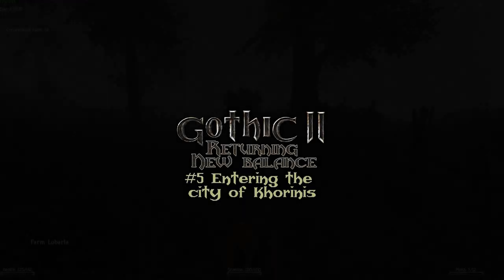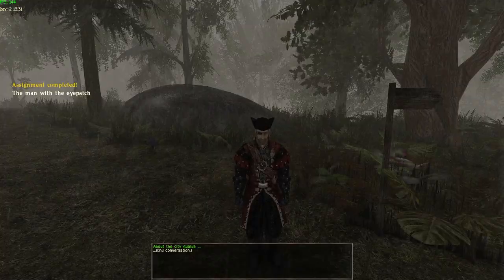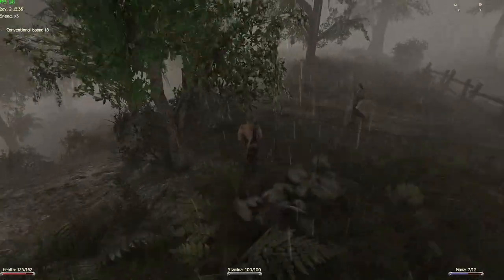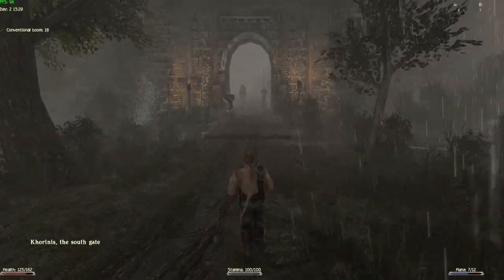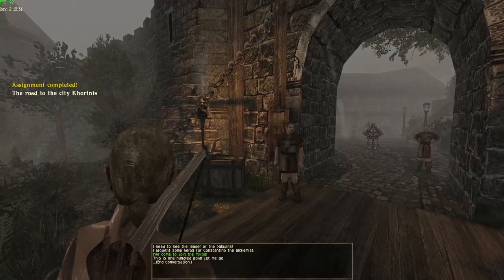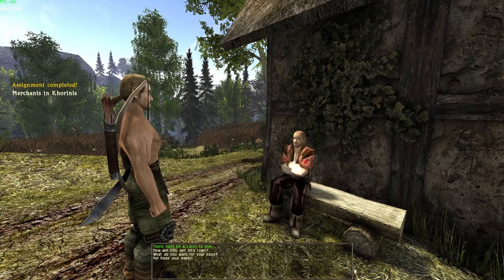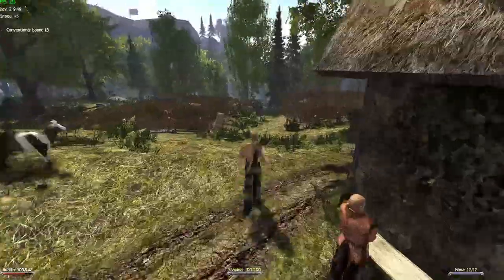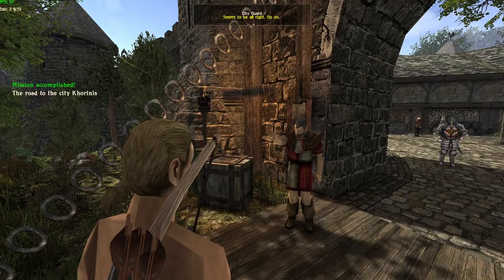5. Getting to the city of Khorinis - Gothic II New Balance Guide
There are several ways to get in to the city of Khorinis.
I explained all of them in one video, althought the optimal one is up to you and what you think you might need.